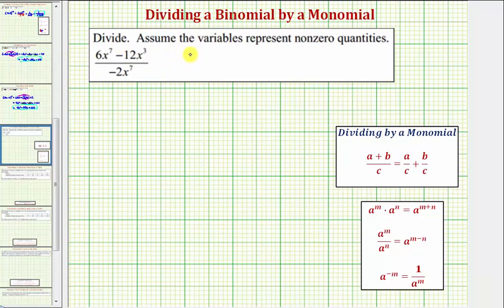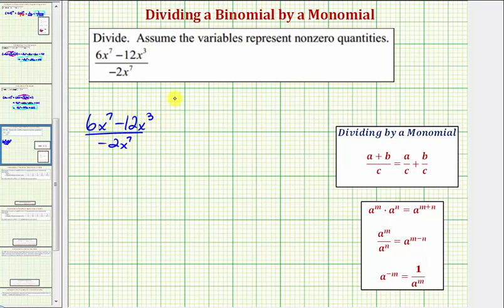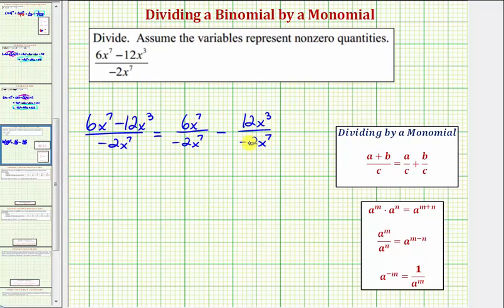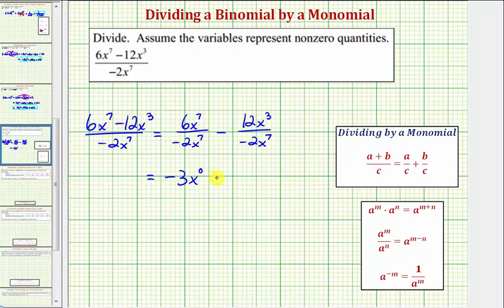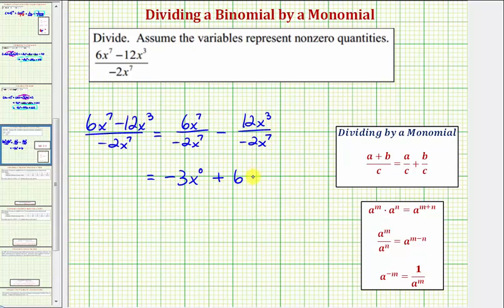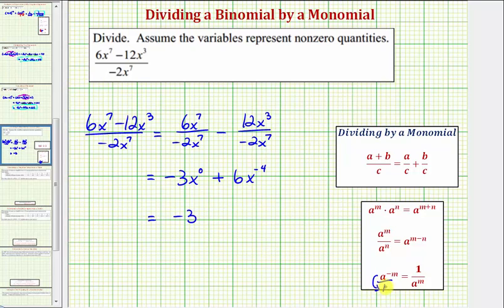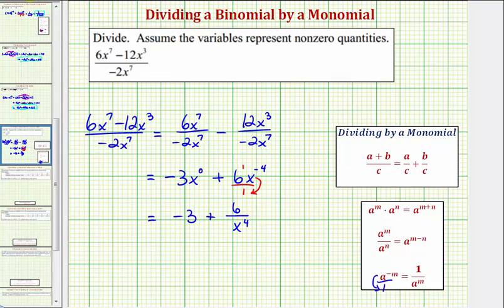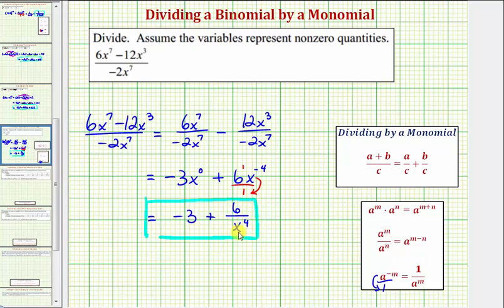Ex: Divide a Binomial by a Monomial (09x-54)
This video explains how to divide a binomial by a monomial.